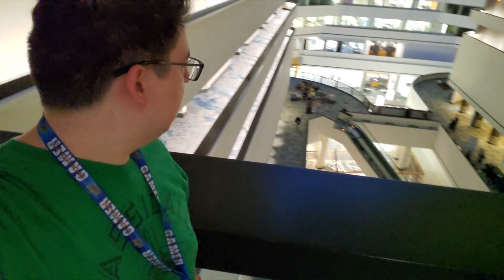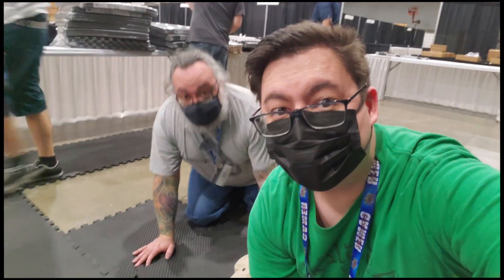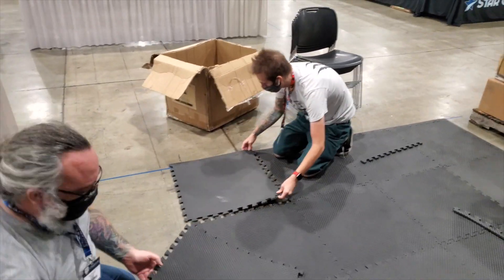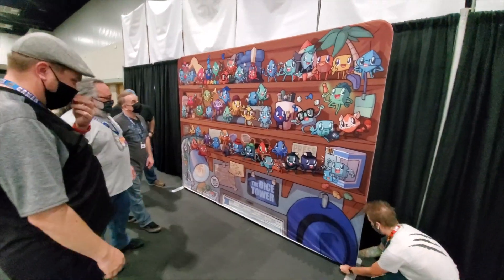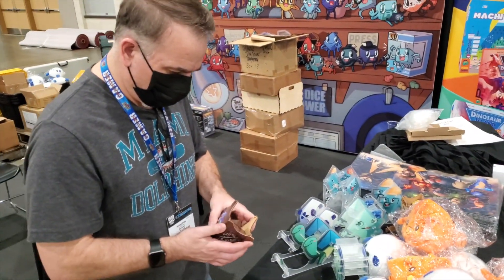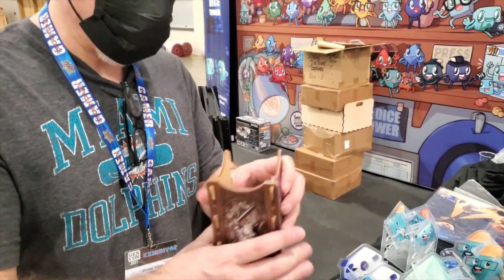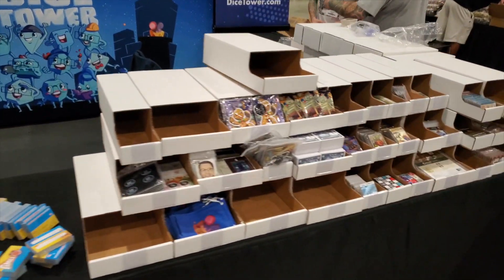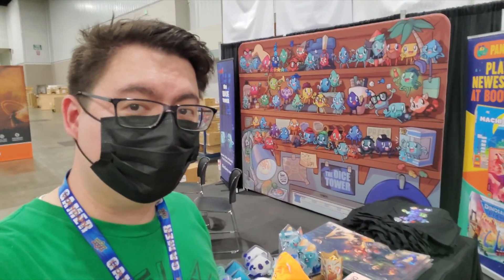Gen Con 2021 Vlog - PreShow Days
The Dice Tower Gang make preparations for Gen Con 2021!